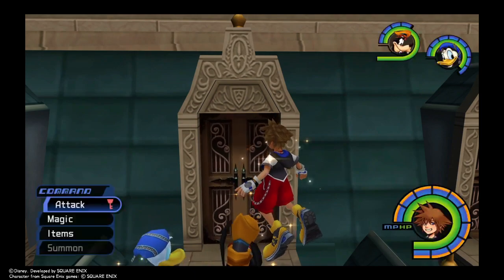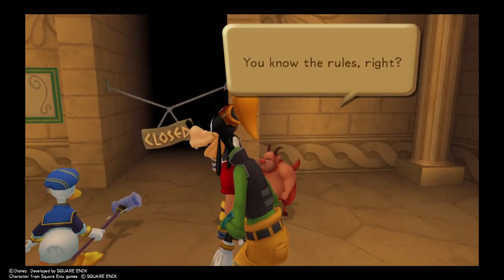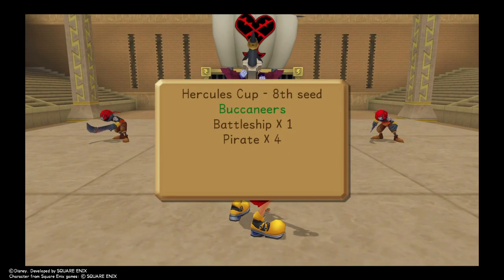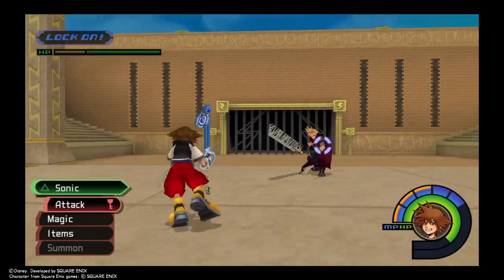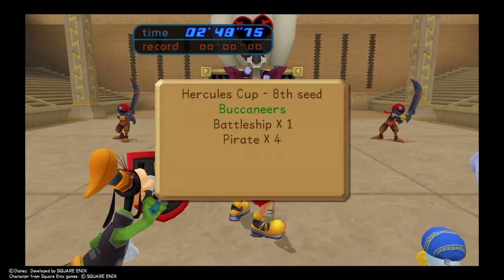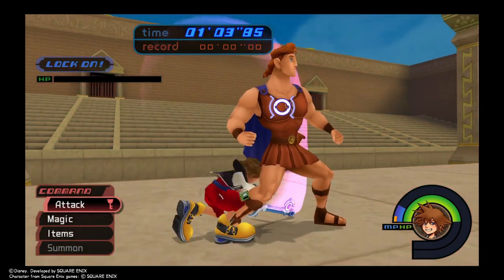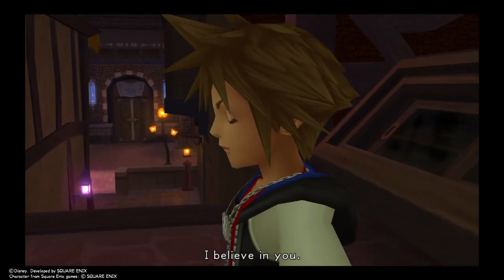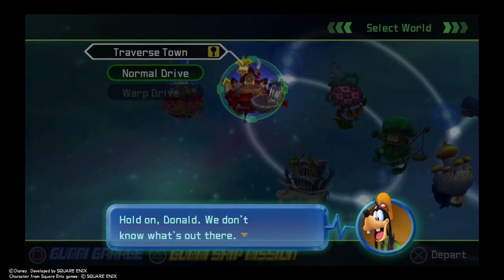Kingdom Hearts: Normal Run episode 17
We clean up  a few worlds and deal with the Olympus Coliseum